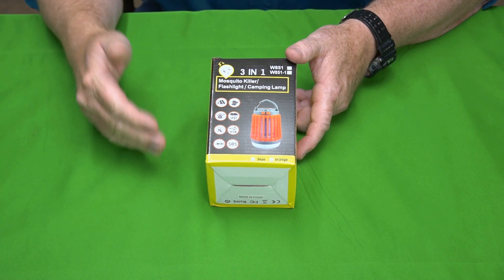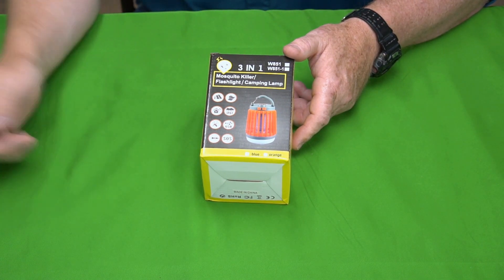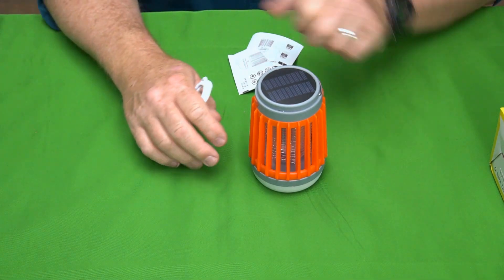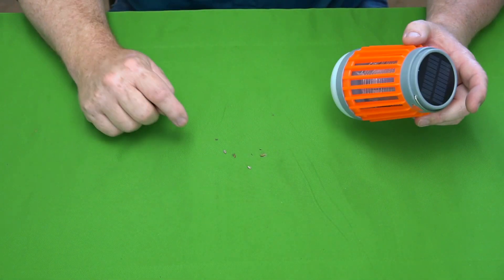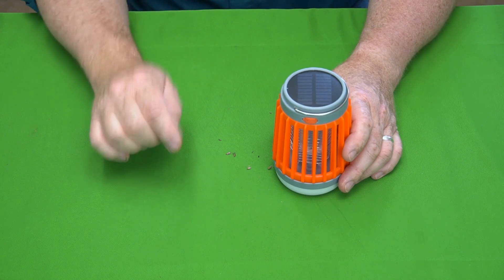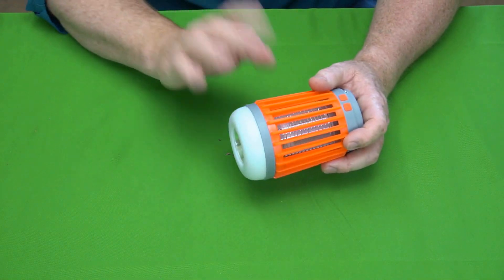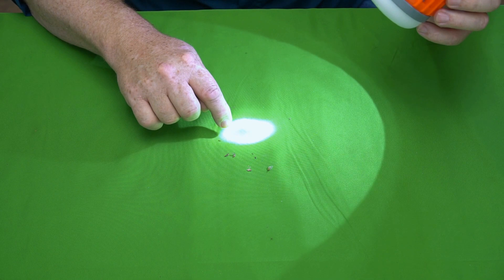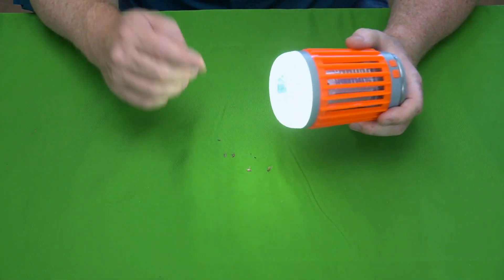🔥 2021 Review: FuzzBug/BuzzBugg/ElectriZap/FlashBeam Camping Mosquito Zapper. SCAM ❌ or Real ✔️?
Is the FuzzBug BuzzBugg a Scam? In this video, I put this portable camping mosquito zapper to the test and reveal the truth about the FuzeBug!

This device is a scam and does not live up to the claims that the ads put out. It is marketed un many different name brands and they are constantly rebranding it with new ones.  Here are the names I am aware of.

FuzzBug
BuzzBugg
ElectriZap
FlashBeam
ZapTek
MAXvolador

It is however not a bad flashlight and camping light.  FuzzBug sells this device for $60 but you can get it off Amazon or eBay for only $22, to use as a camping light. Considering it is battery-powered and solar-charged it might be worth $22 for a camping/flashlight, but as a mosquito zapper, it is worth nothing.  I do not recommend this product and am providing these links merely as a courtesy for you to check this product out on their ad pages.

👉 Outdoor Solar Camping Lantern/ Bug Zapper (Amazon)
👉 Led Camping Lantern Bug Zapper Mosquito Killer (eBay)

Chapters
00:00 Intro
00:20 Product Summary
01:02 Unboxing
01:58 Field Testing Results
04:48 Useful Functions
06:32 Final Thoughts
06:46 Outro

Manufacturer's Description:

The Secrets Out! We Found A Bug Repellent Lamp that Wipes Out Those Biting Mosquitoes...For Good!
32,000+ bitten-free customers swear by this new Fuze Bug Light
Finally, Get rid of insects: throw out those traditional methods using oils and bug sprays. This is the best way to get rid of those icky insects indefinitely.
100% Natural and Safe to use: No chemicals added. Only natural products and UV-free lighting. Completely harmless to use around kids and pets.
Lasts for HOURS: Works in any room where pesky bugs are with a battery light lasting up to 20 hours!
Powerful and Portable: The Fuze Bug has an effect range of 375 square feet and can be carried anywhere you go. Keep it placed on a table or hang it high. With a 1000V high voltage zap, bugs are killed immediately.
Easy to use: Simply remove the tray to throw out the dead bugs. Place it back in the lamp and the tray is now ready to collect more!
30-DAY MONEY BACK GUARANTEE: Rare moments of not being completely satisfied can happen. If you find yourself in one of those moments with your Fuze Bug, no fret. We offer a 30-Day Money-Back Guarantee on all purchases returned. Customer satisfaction is our top priority, so you will receive a full refund or a replacement to try it out again.

(Only available while current supplies last)

Quick Shipping
Within 3-7 days of making your purchase!

Easy Return or Replace
Get a full refund or replacement to try the Fuze Bug again.